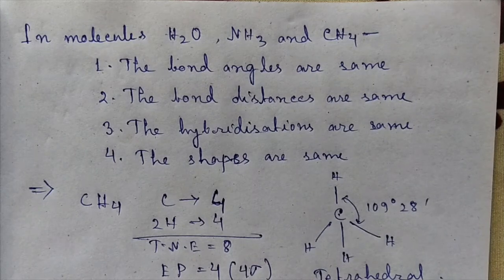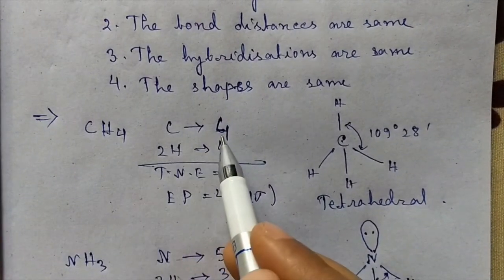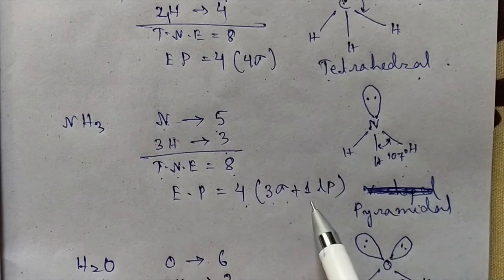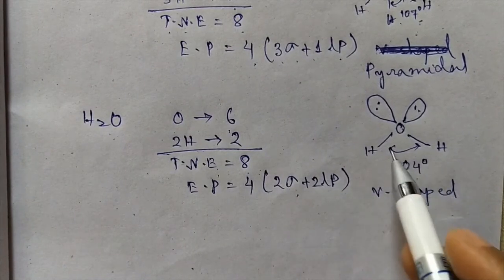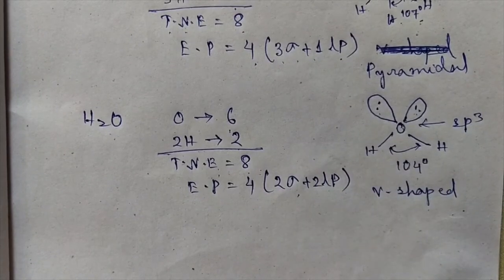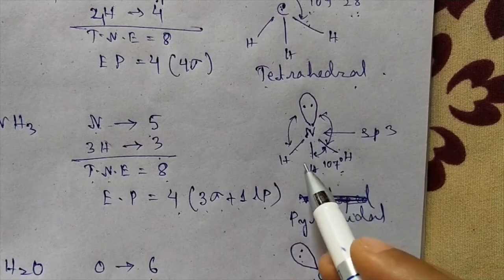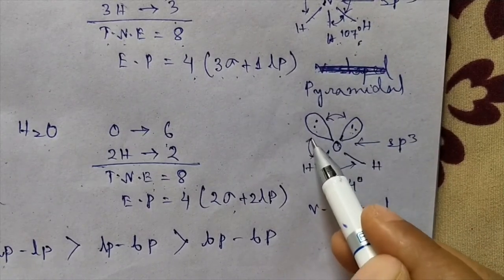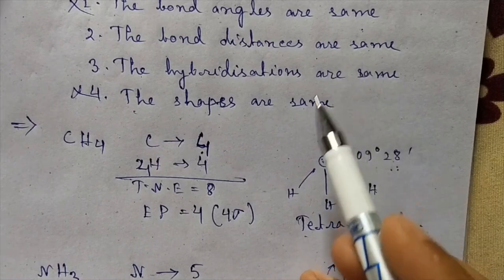STRUCTURE OF H2O, NH3 &CH4 FROM VSEPR THEORY/CONCEPT IN CHEMISTRY